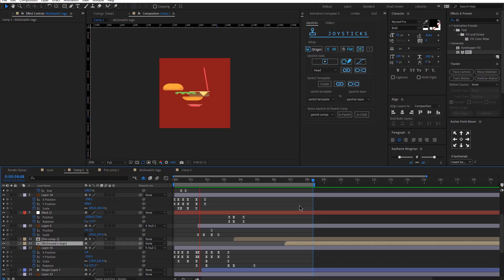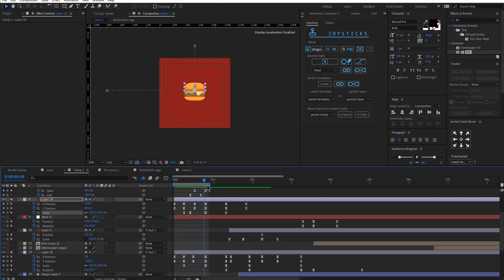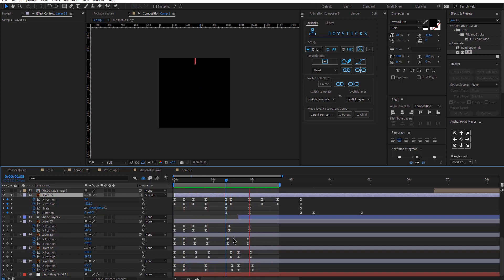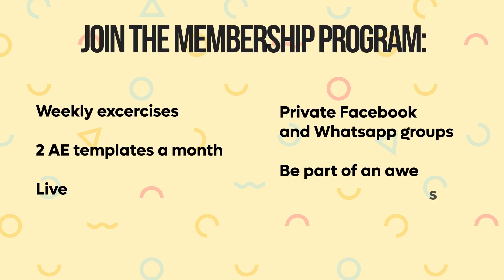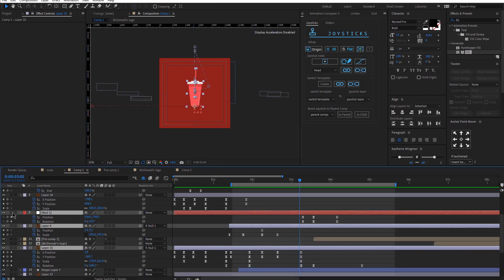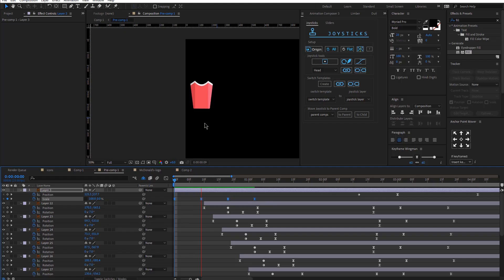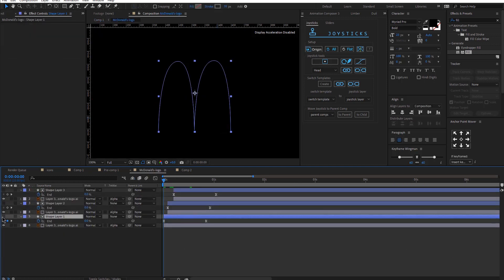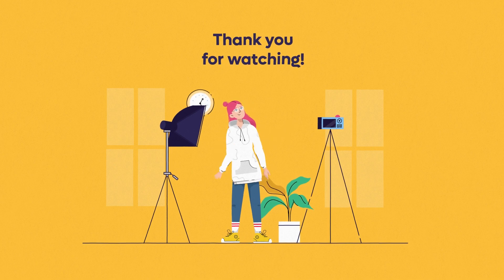Animate the McDonald's Logo in After Effects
Let's animate the logo of McDonald's. I'm going to show you how I animated this in After Effects, using simple animations and motion graphics principles.